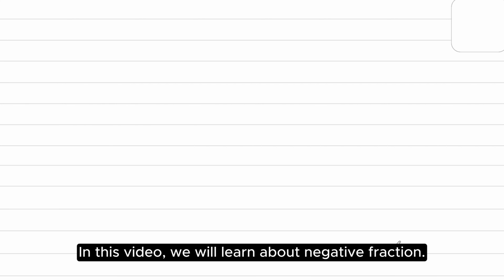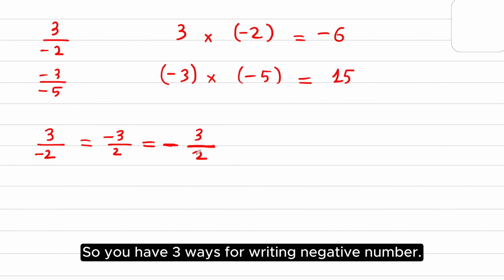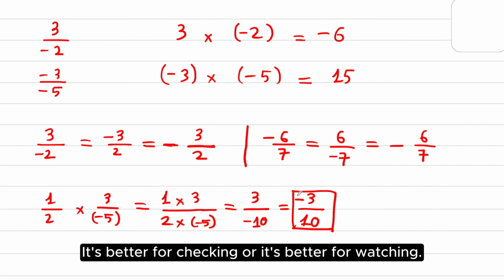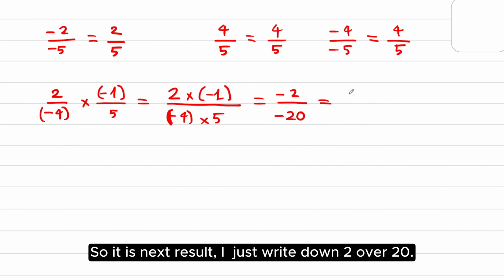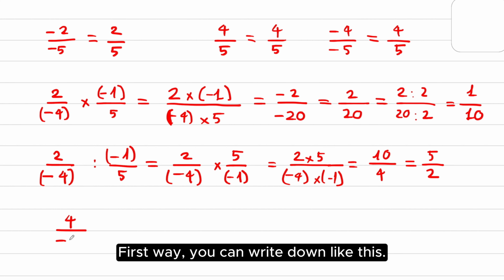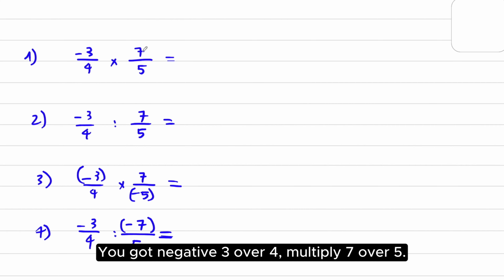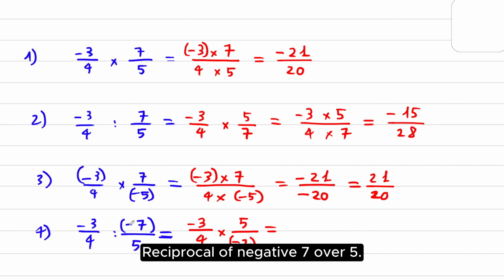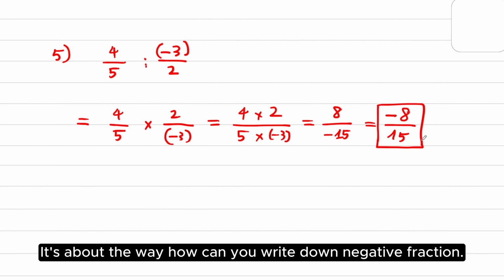Algebra-Cracking How to Write Negative Fractions & Multiplication Division Ep.31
Welcome to Episode 31 of our educational series, "Algebra ". In this episode, we dive deep into the world of negative fractions, focusing on the techniques to crack the code of multiplication and division involving these fractions.

Join us as we demystify the complexities of working with negative fractions, providing you with the tools to confidently solve problems involving multiplication and division. Whether you're a student aiming to strengthen your algebraic skills or someone intrigued by the intricacies of fractions, this episode is tailored to enhance your mathematical abilities.

Through step-by-step explanations and practical examples, we'll guide you through the process, making negative fractions more approachable and engaging.

If you find this episode informative and valuable, please consider giving it a thumbs-up to show your support. Sharing it with fellow learners is a fantastic way to help others discover this educational content.

Timecodes
0:00 - Intro
2:59 - Practicing How to Solve Negative Fractions.
7:05 - Example 1| Algebra
7:24 - Example 2| Solving Multiplication Division
7:50 - Example 3| Algebra
8:13 - Example 4| Solving Multiplication Division
8:56 - Example 5| Algebra
9:42 - Outro

Thank you for choosing to learn with us, and for being a part of this enlightening mathematical adventure!